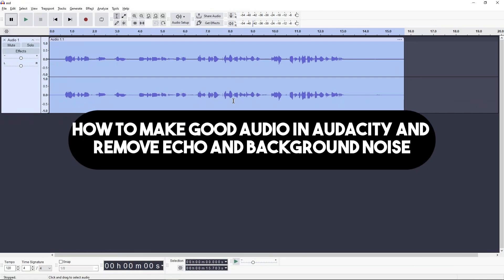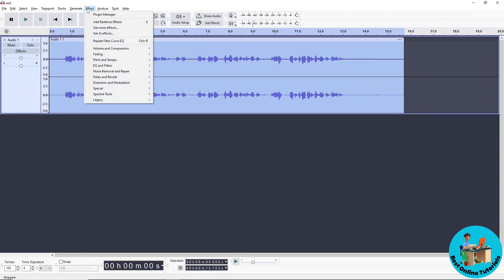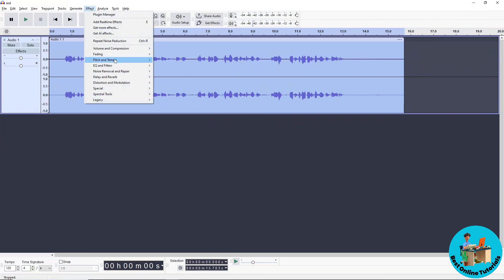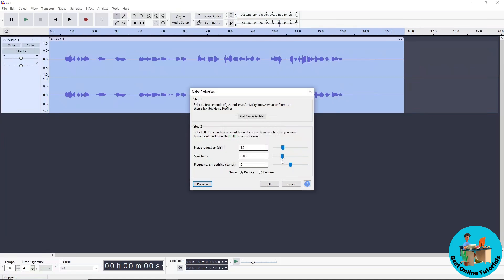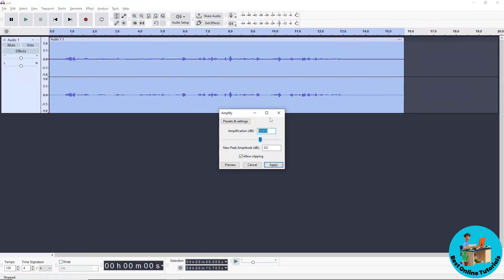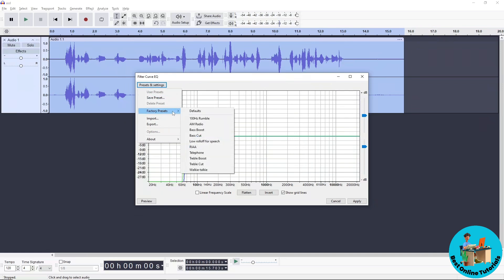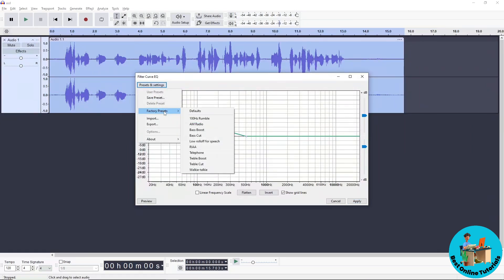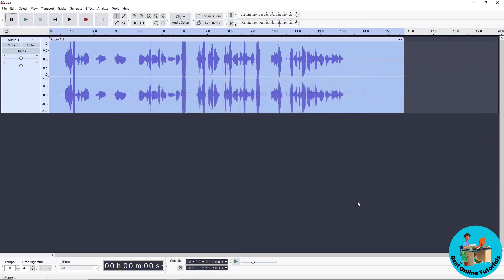How to make good audio in Audacity and remove echo and background noise - Full Tutorial (Works 2026)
How to make good audio in Audacity and remove echo and background noise - Full Tutorial!

Learn how to make good audio in Audacity by removing echo and background noise. Follow these simple steps to improve the quality of your recordings!